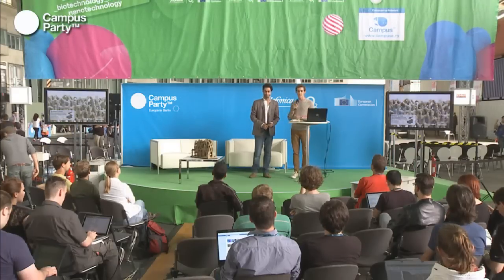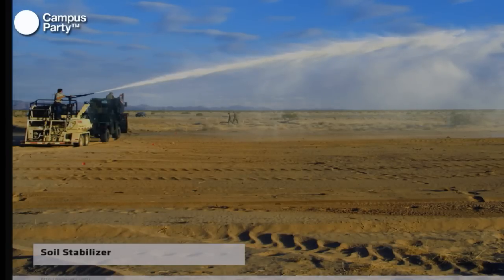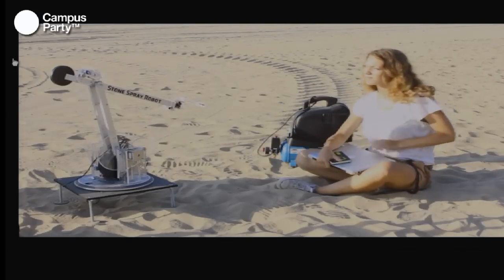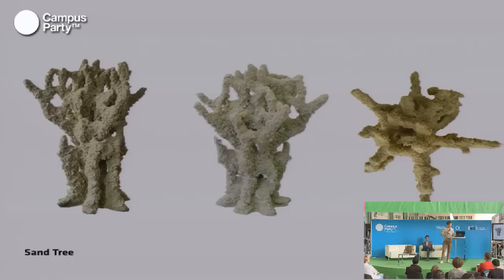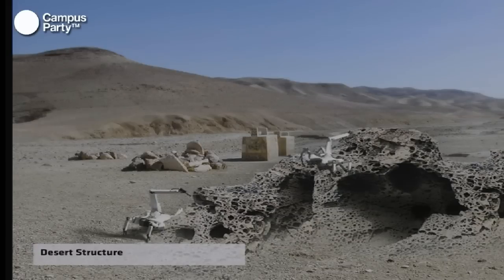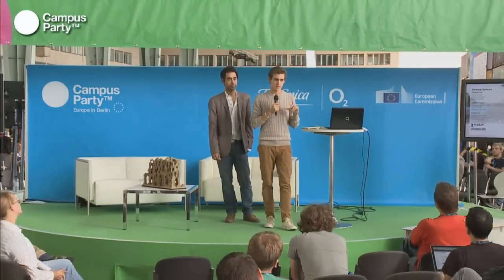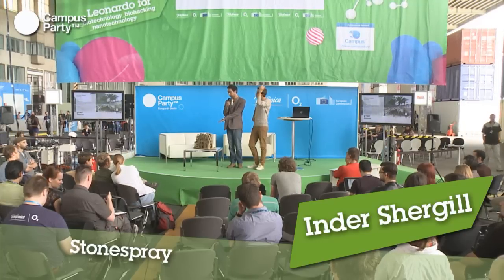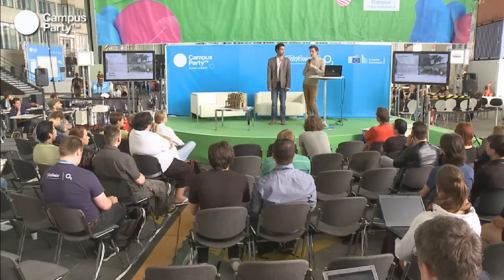CPEU2 - StoneSpray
Petr Novikov